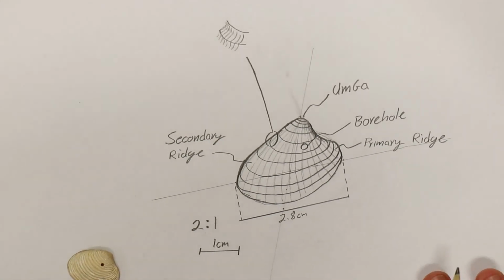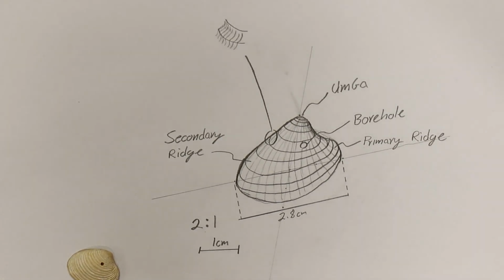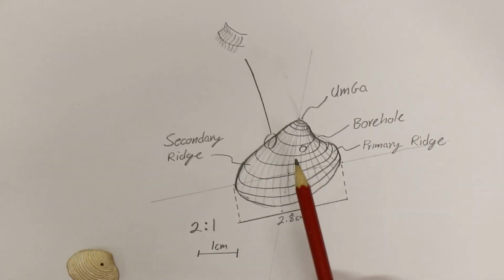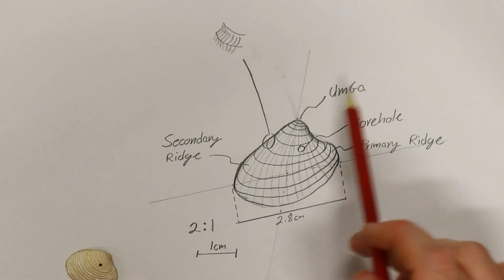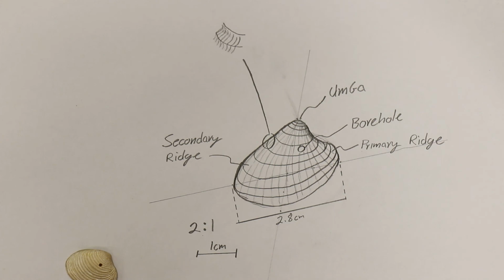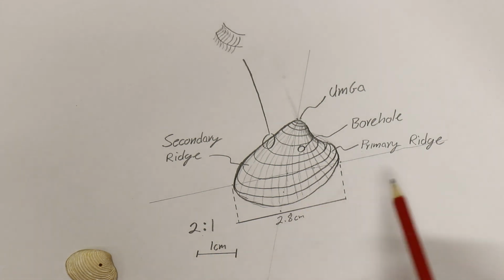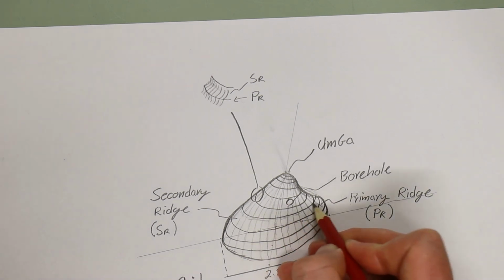Scientific Drawing 101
As a scientist, it's important to know how to draw specimens in detail. Using a fossil, I'll show you some of the easiest ways to make you sketch stand out from the rest!